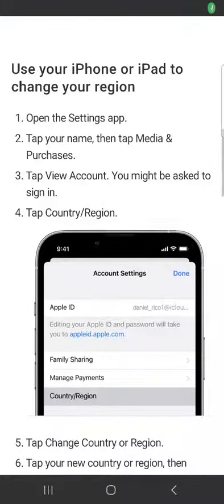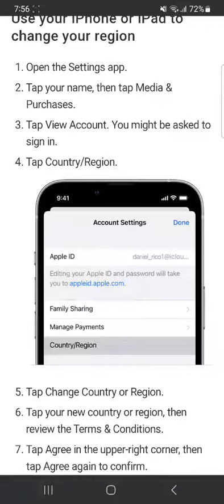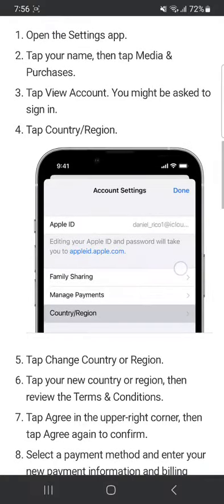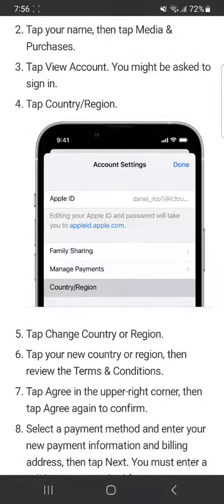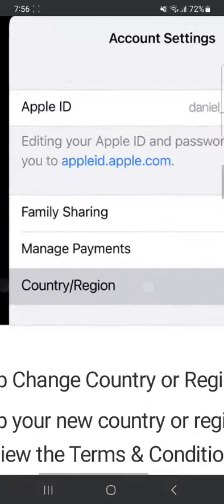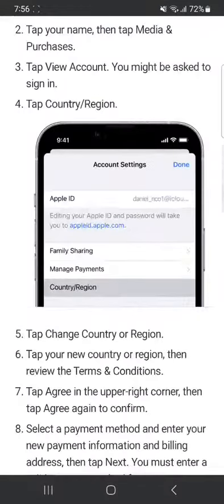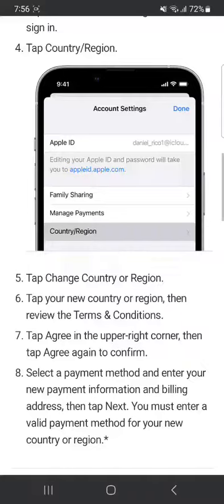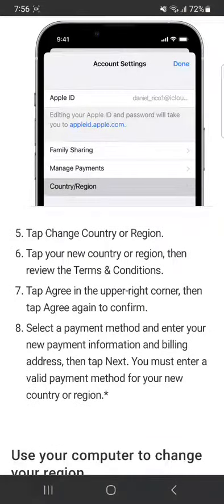How To Change Your Region In App Store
How To Change Your Region In App Store   In this video I show you How To Change Your Region In App Store and learn to do it in just a few minutes by following this helpful tutorial.